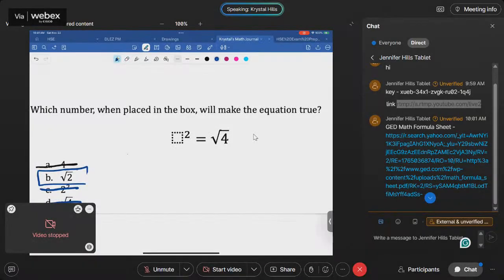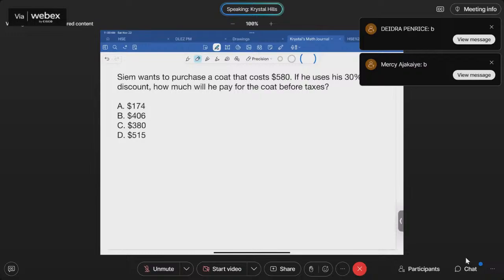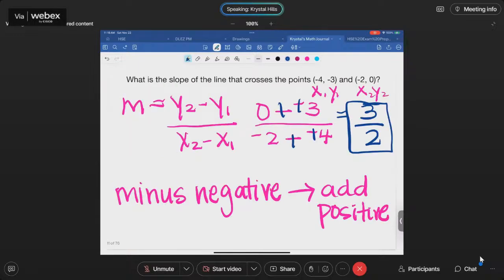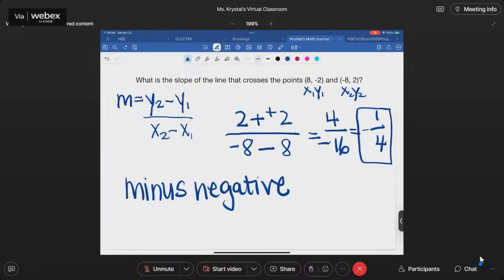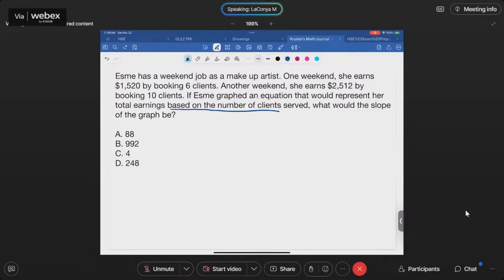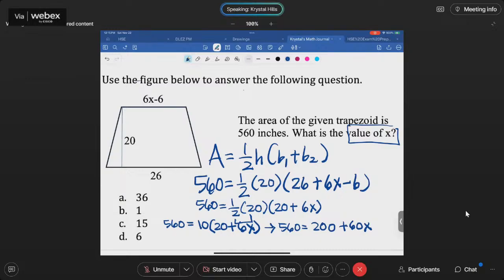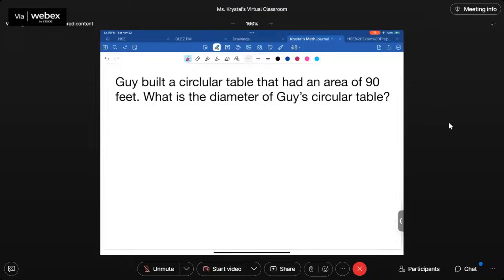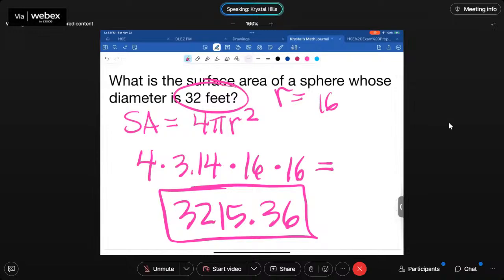GED & TSI Math Lecture with Professor Krystal Hills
Overcome your math fears and pass the GED or TSI math exam. Take notes with Professor Hills and pass that test!